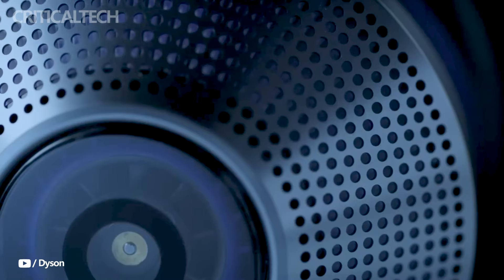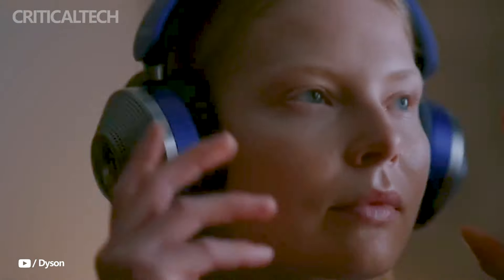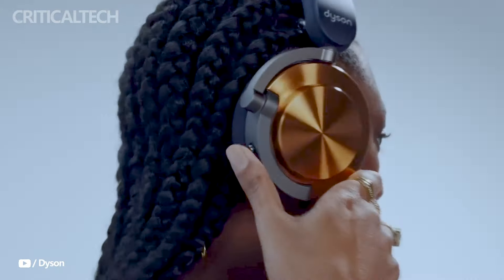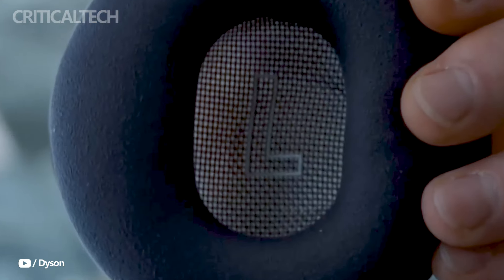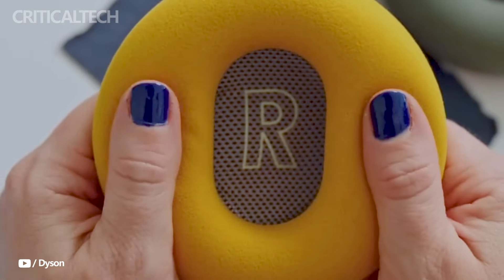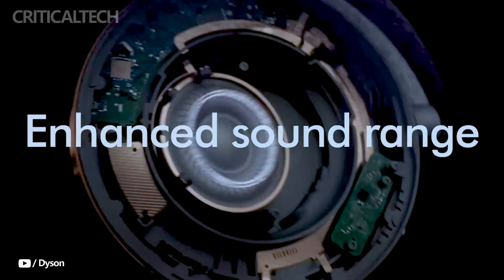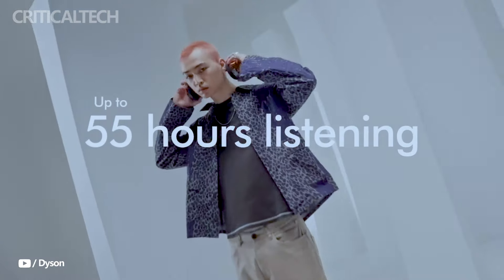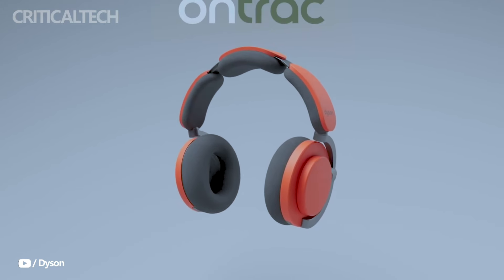Dyson OnTrac | 40mm drivers Wireless Over-ear Headphones 2024!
Dyson has unveiled its second model of customisable OnTrac wireless over-ear headphones. The new model features interchangeable ear pads and ear cup covers in a range of colours.

The headphones offer “best-in-class” noise cancellation thanks to an eight-microphone system, with an app available for more precise adjustments. The Dyson OnTrac over-ear headphones feature 40mm drivers that produce frequencies from 6Hz to 21,000Hz.

The wide frequency range allows you to enjoy both deep bass and high, clear frequencies. Special design with a slope towards the ears provides improved sound transmission.

The headphones can be connected wired via a 3.5mm-to-USB-C adapter, although there is no separate headphone jack. For Bluetooth connection, SBC, AAC and LDHC codecs are supported.

OnTrac will be available in four colors: CNC Aluminum, CNC Copper, Ceramic Cinnabar, and CNC Black Nickel. However, there is a much wider selection of ear pads and outer shells. A single pair of replacement shells can be purchased for $49.

The headphones themselves cost $500. The Dyson OnTrac comes with a special carrying case.